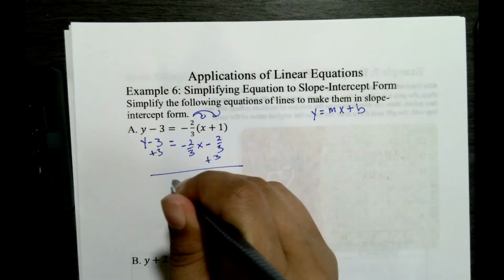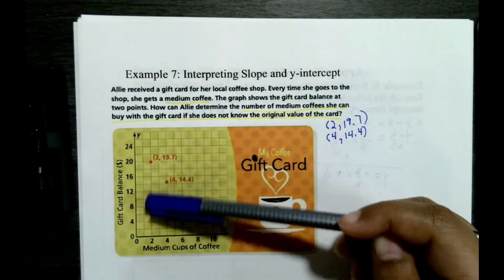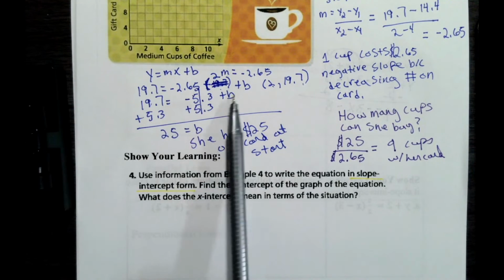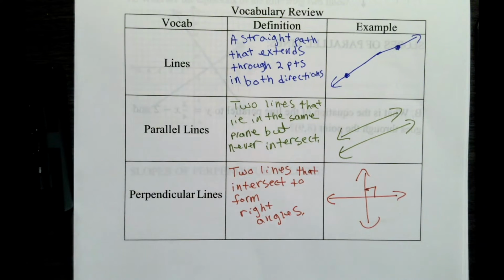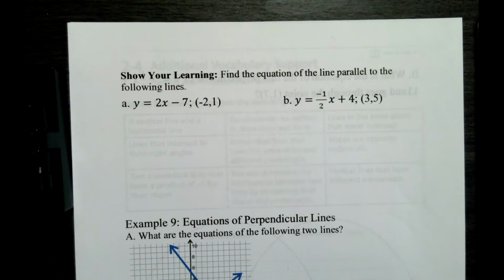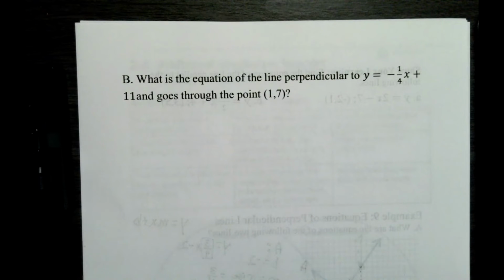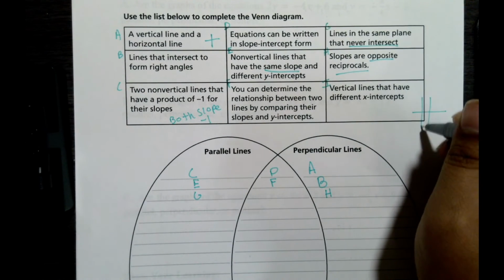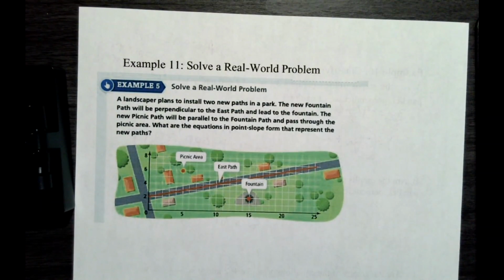Topic 2-2 Applications of Linear Equations